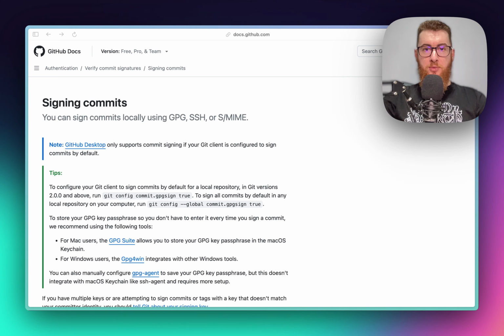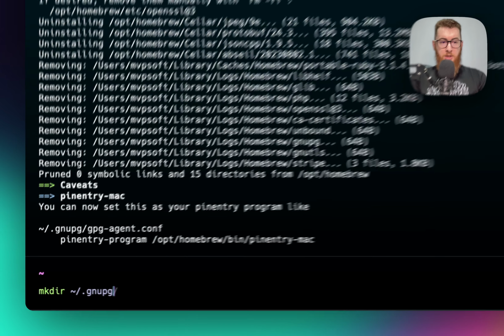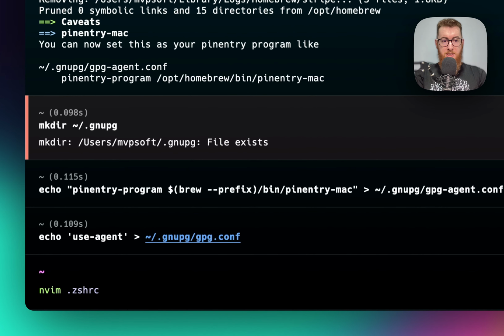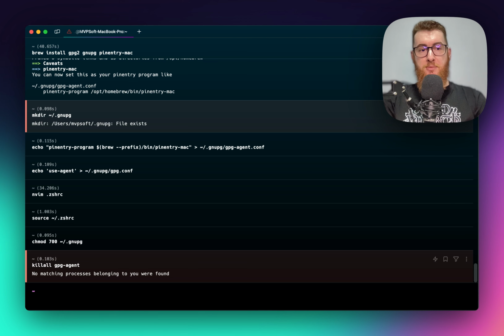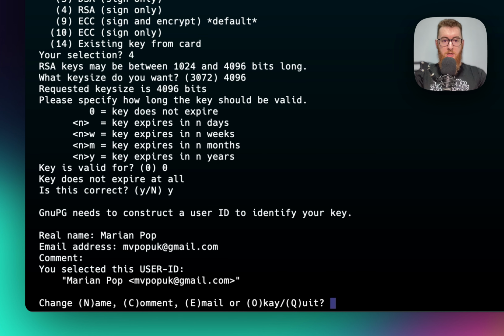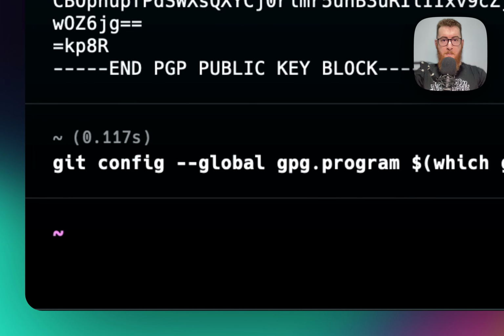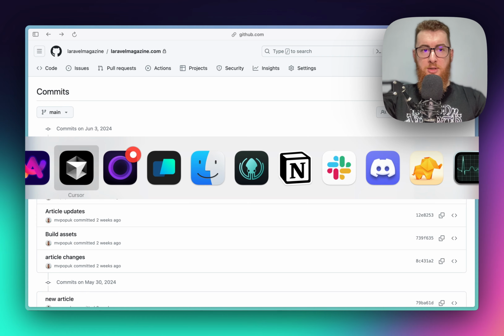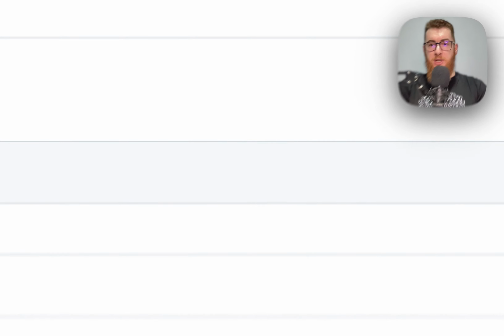Sign Git Commits From VSCode Using GPG on Mac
Signing Git commits with GPG on macOS! If you're using Visual Studio Code, or considering integrating secure commit signing into your workflow, you're in the right place.

In this video, we'll walk through the process of setting up GPG to sign your Git commits, ensuring your code contributions are verifiable and trusted. We'll cover everything from generating your GPG key to configuring Git and Visual Studio Code to use it seamlessly.

At Laravel Magazine we have a couple of ideas for upcoming YouTube videos. We created a page where you can vote for the ones you want to see first or make a suggestion for what you would like to see next.

Laravel Magazine